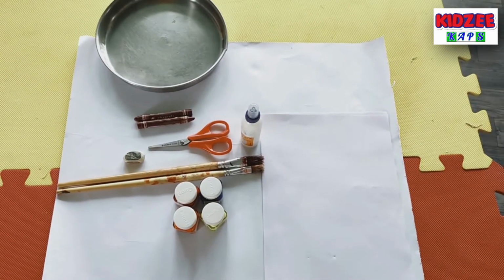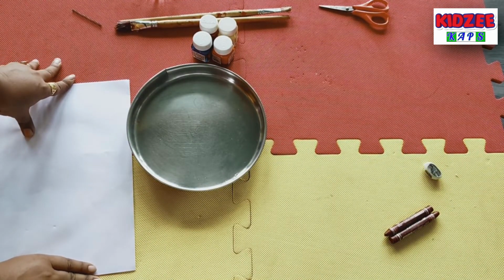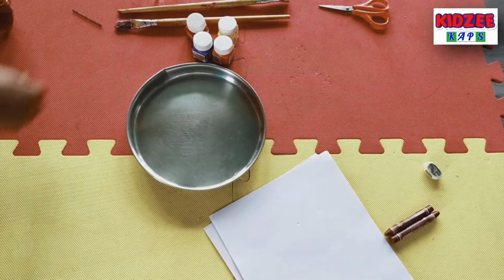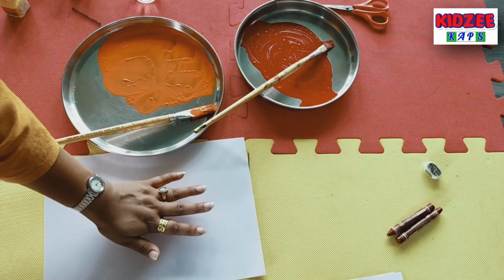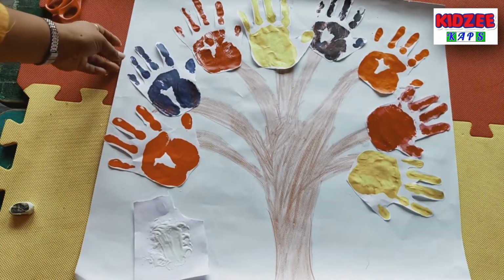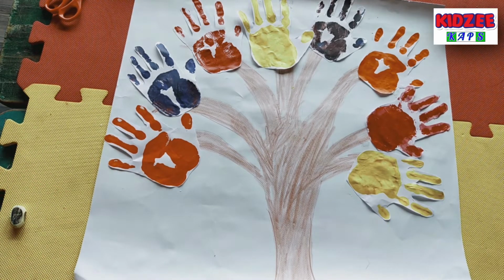Special Tree Activity (09-07-2021)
Class: Nursery
Teacher: Tripti Pradhan, Dongam Lollen